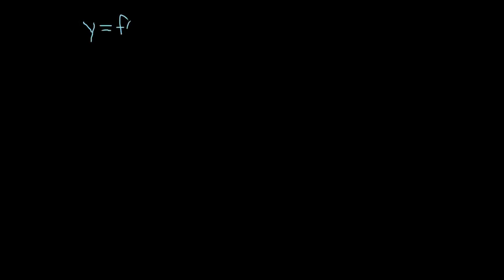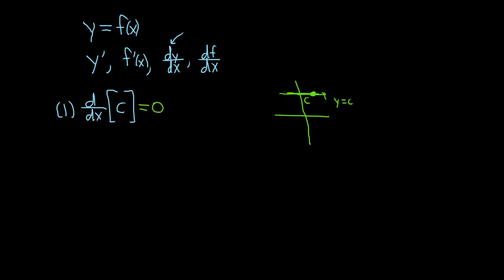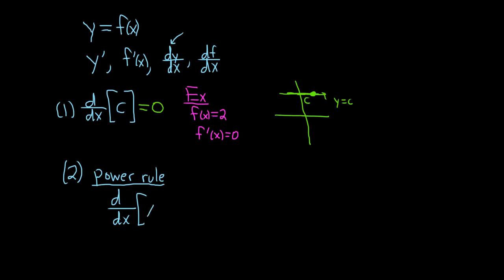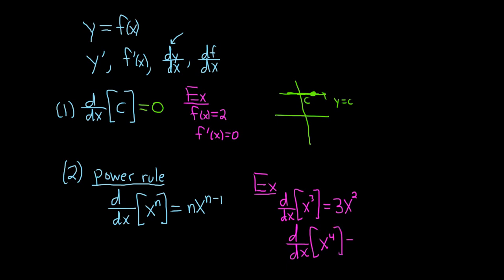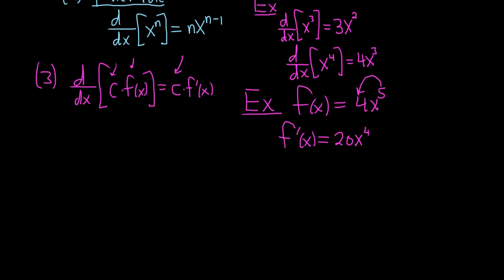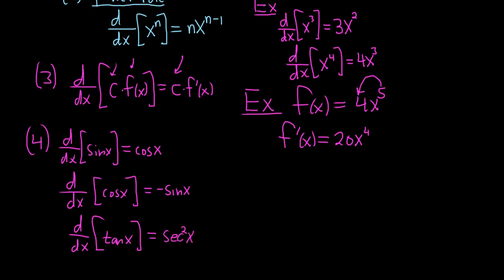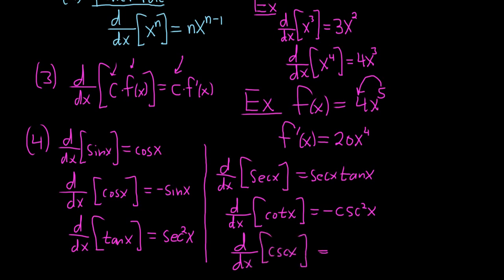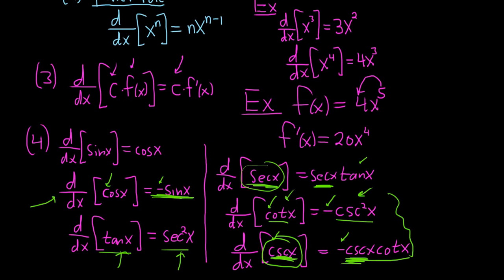Basic Differentiation Formulas for Calculus 1